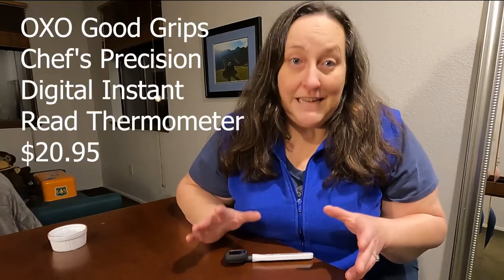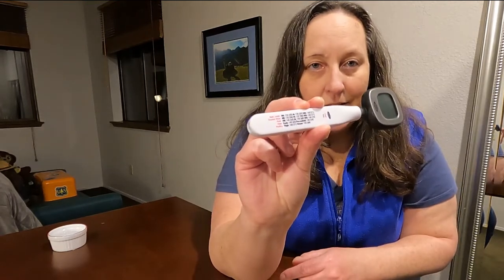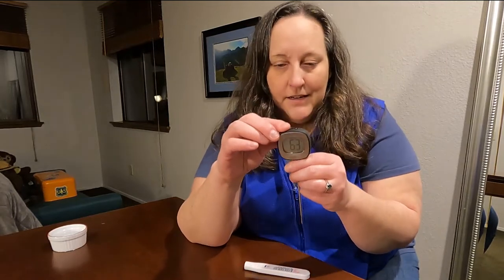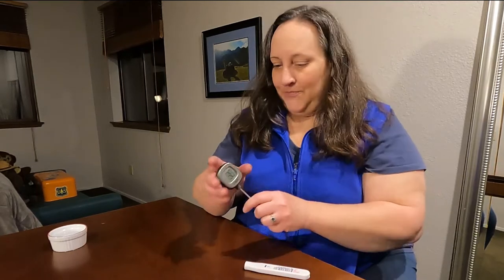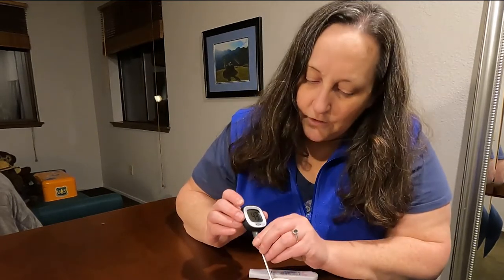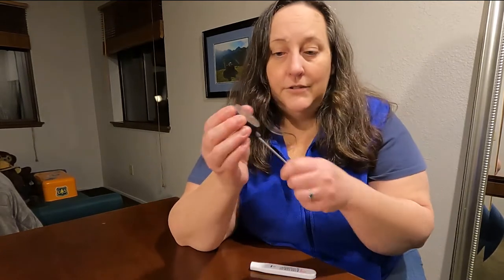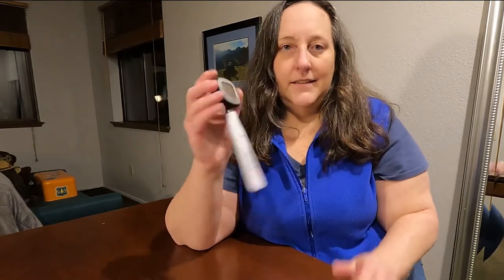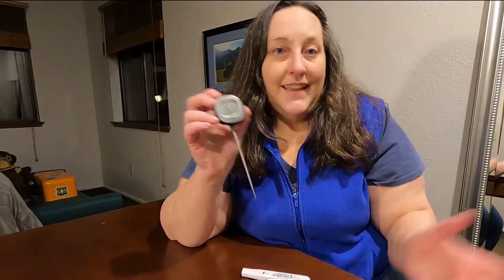Review: Digital Food Thermometer: OXO Good Grips Chef's Precision Digital Instant Read Thermometer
I review our digital food thermometer. We mostly use it for meat, but also for baked goods and anything else that we need to measure the temp in the kitchen.

OXO Good Grips Chef's Precision Digital Instant Read Thermometer

My filming gear:
GoPro HERO9 Black
Mini Flexible Tripod
10" Selfie Ring Light